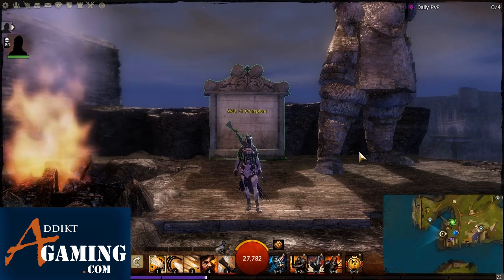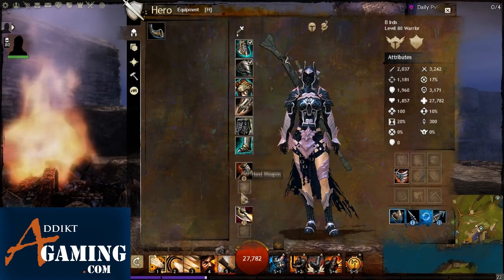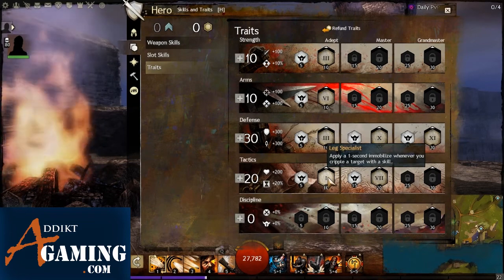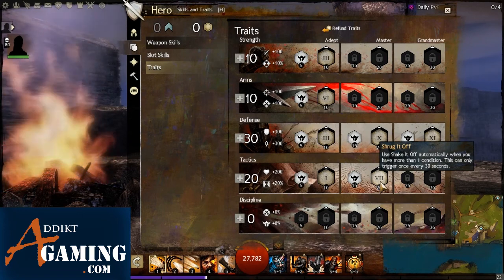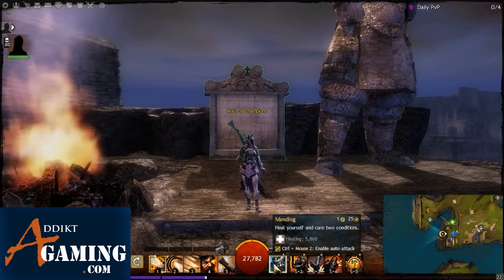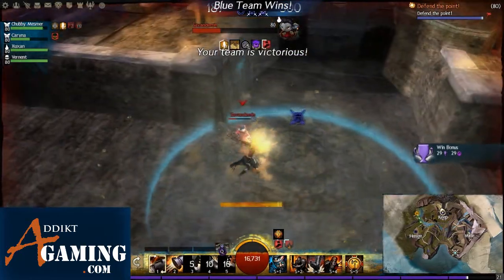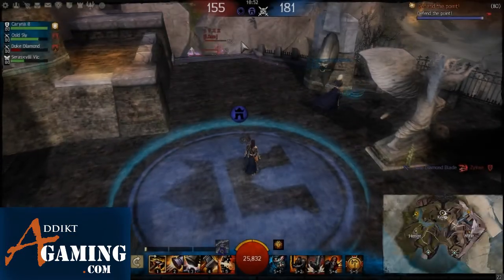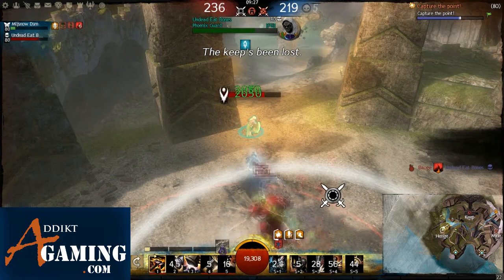Guild Wars 2 PvP Build: Heavy CC Warrior - Rifle/Hammer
If you have any questions or comments, be sure to leave one below or hop over to our forums and leave one there.

to check out all of our content.

Thanks guys, and remember, gaming addiction is a good thing! Keep on gaming!